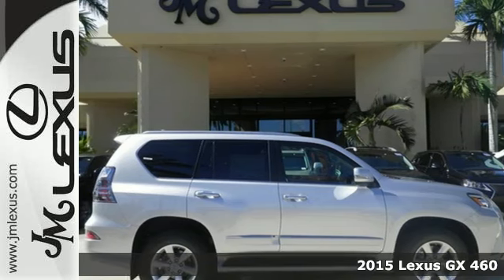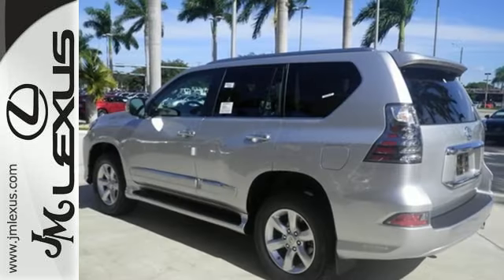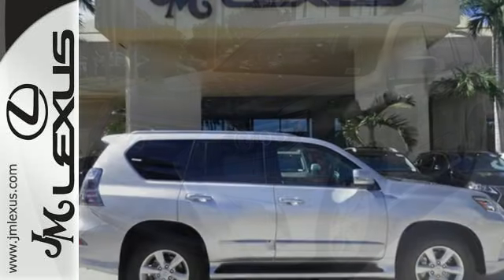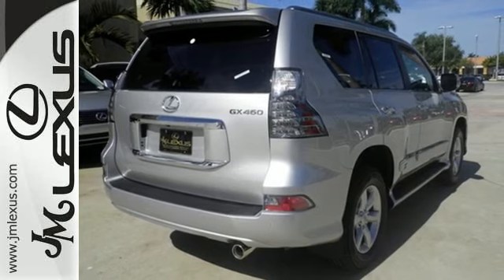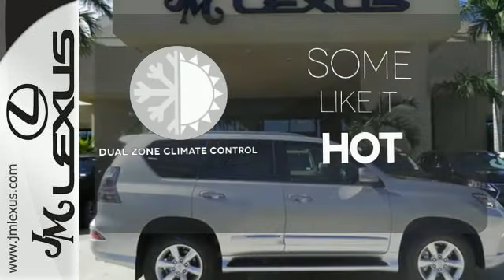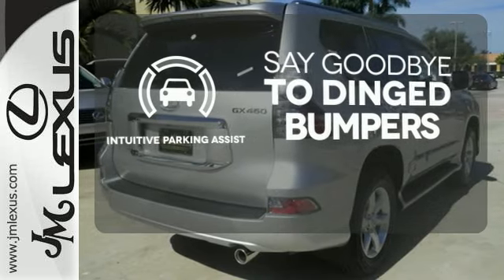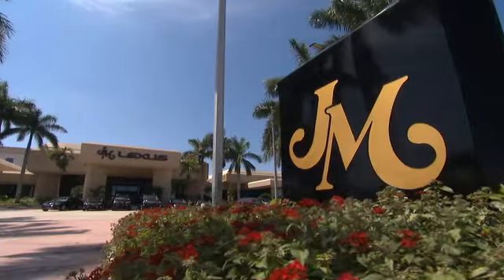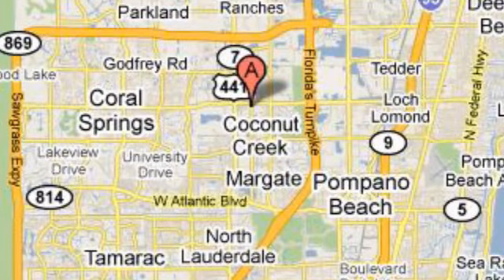New 2015 Lexus GX 460 Margate FL Ft-Lauderdale, FL #57946 - SOLD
Year: 2015
Make: Lexus
Model: GX 460
Trim: WGN V8
Engine: 4.6L V8
Transmission: Automatic 6-Speed
Color: Silver Lining Metallic
Interior: Black NuLuxe Linear Espresso Trim
Stock #: 57946
VIN: JTJBM7FX7F5111826
You are currently viewing a new 2015 Lexus GX 460 with JM Lexus the #1 Volume Lexus Dealer since 1992! Thank you for your interest. We look forward to working with you. Stock #: 57946 Exterior: Silver Lining Metallic Interior: Black NuLuxe Linear Espresso Trim Trim: WGN V8 JM Lexus 5350 West Sample Rd Margate FL 33073

Address:
5350 W Sample Rd